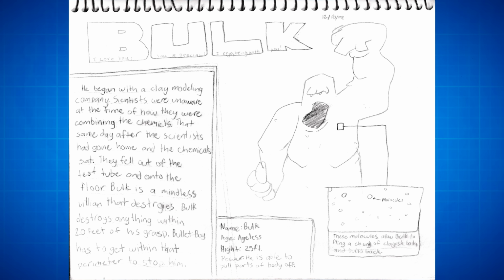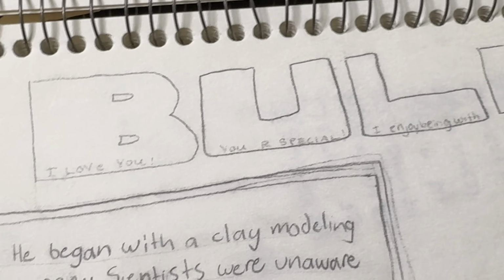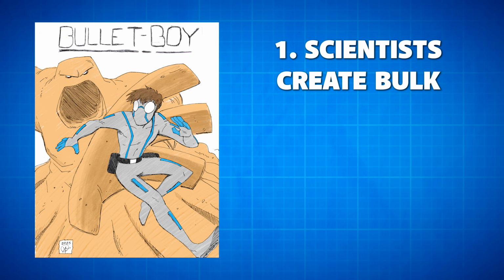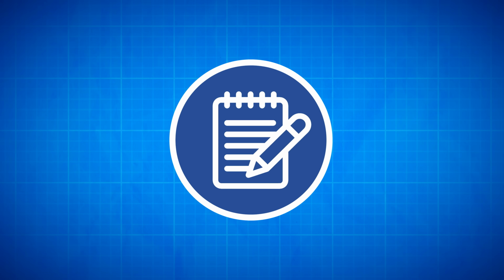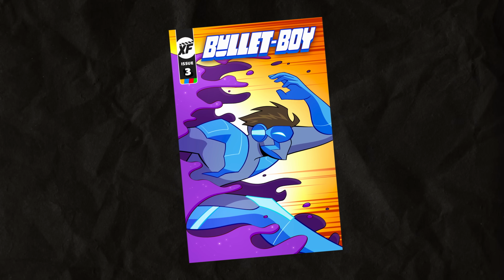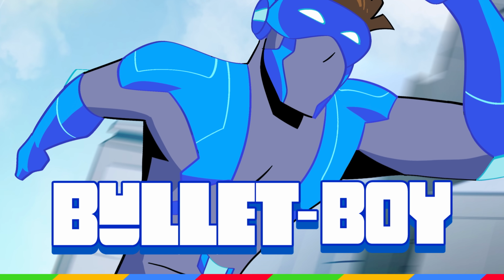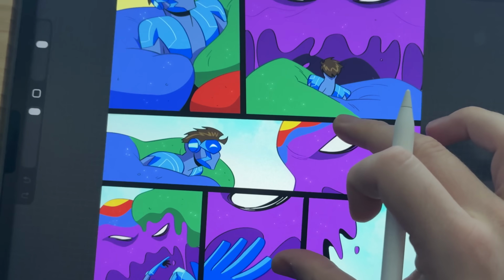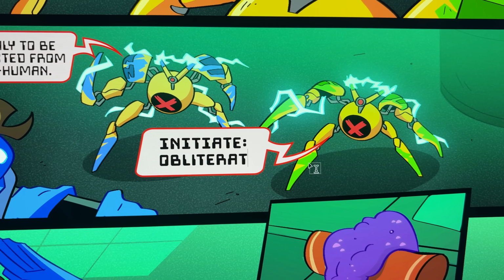My Childhood Villain Gets Reimagined in This Comic!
Today, I'm making issue three of my original comic based on my original childhood superhero, Bullet-Boy!
Watch as I re-imagine the villain Bulk, craft a new story, and share insights on how to make a comic book from start to finish. Plus, enjoy a special segment inspired by classic fan mail sections in comics!

00:00 The Plan
00:43 Introducing the Villain
01:59 Writing the Story
05:04 Drawing Pages
07:11 Printing the Comic
08:41 Introducing Bullet-Point
11:09 Bullet-Boy Continued

Follow for more of my art and videos!